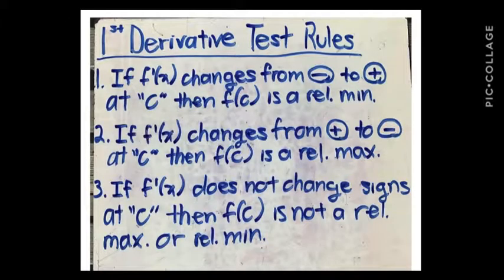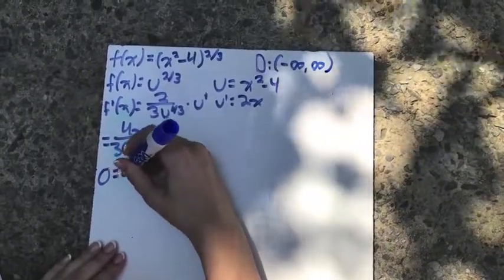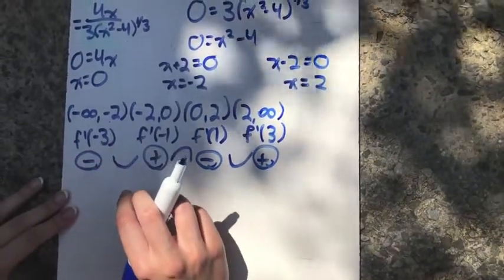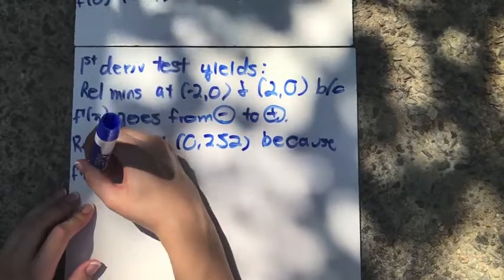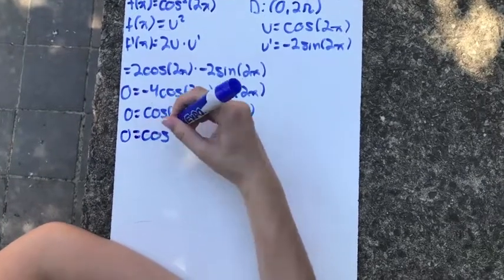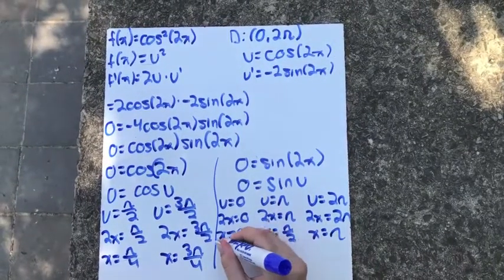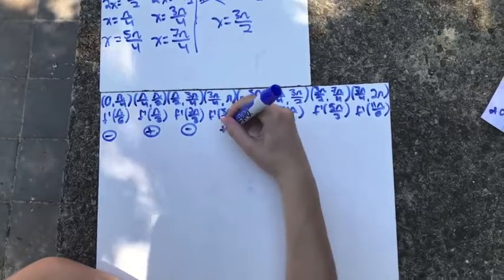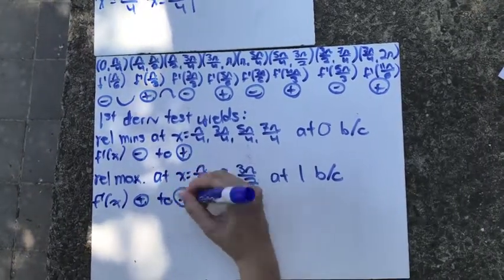First Derivative Test